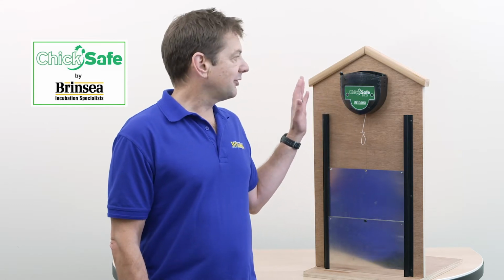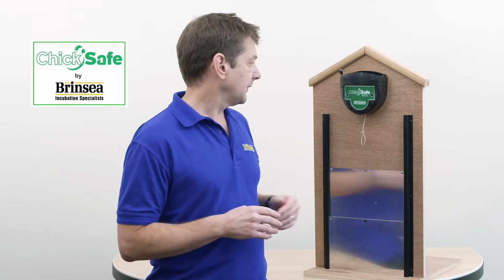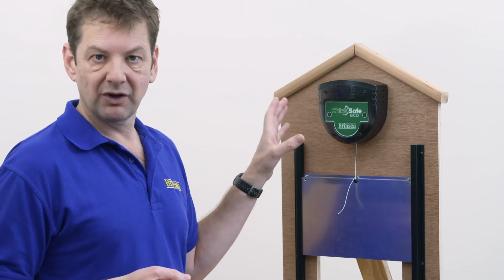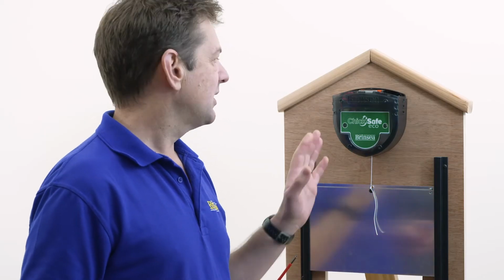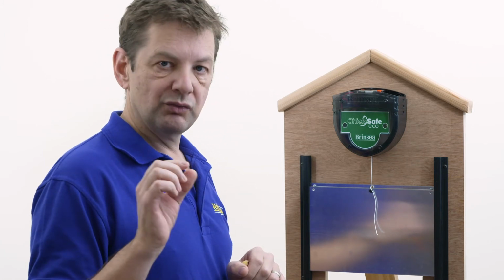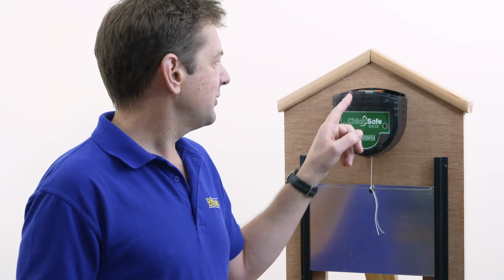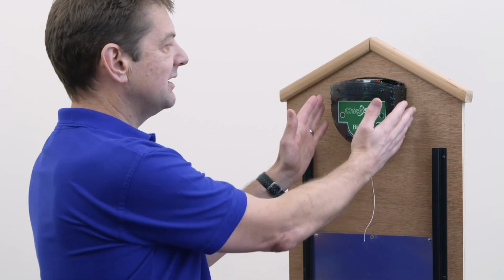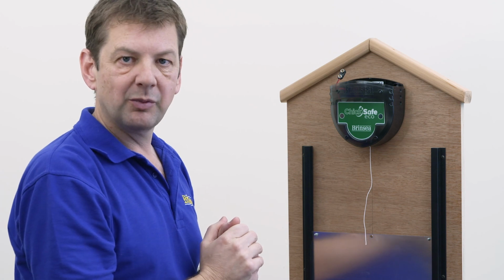Installation Tips for your Brinsea ChickSafe Hen House Door Opener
In this video we cover hints and tips on setting up your Brinsea ChickSafe Hen House Door Opener:

How to install your ChickSafe Eco or Advance
How to check your ChickSafe Eco is set up and operating correctly
How to adjust the ChickSafe Eco light sensitivity function
What the ChickSafe indicator light tells you
What to do if your ChickSafe light is flashing more than once every 30 seconds
How to re-set your ChickSafe to factory settings